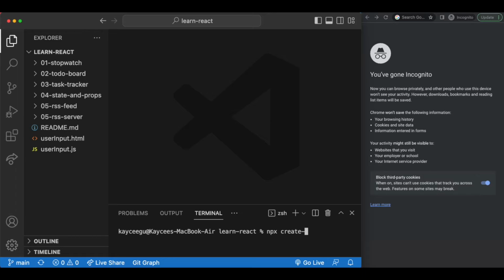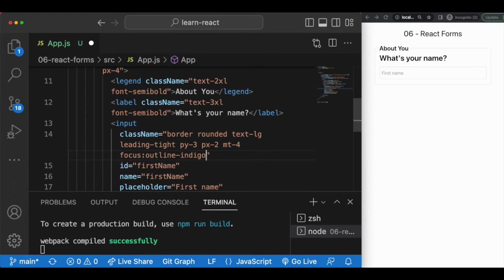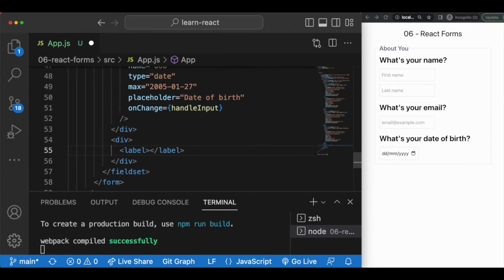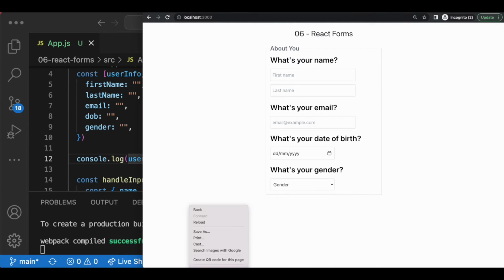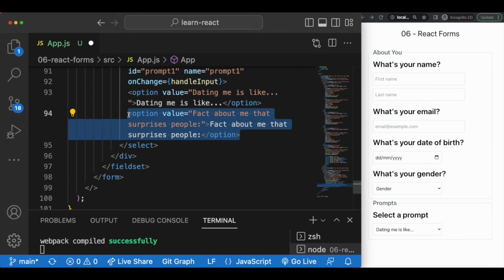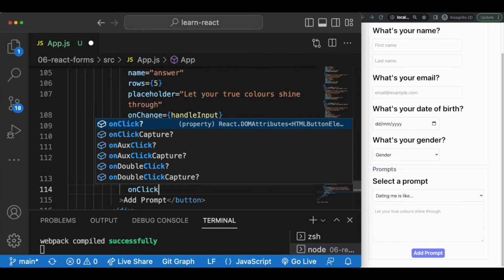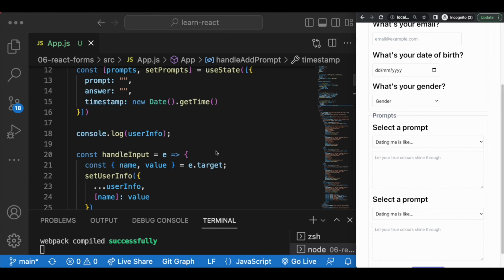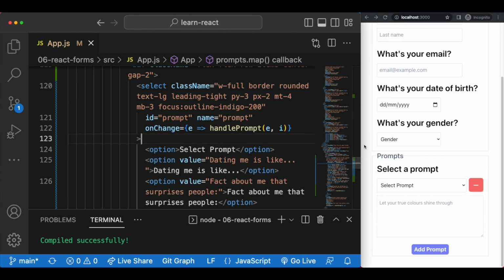06. React Forms: Dynamically Add New Input Fields On Click || Learn React Through Mini Projects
A closer look at dynamically adding new input fields on click as well as working with a variety of simpler input fields within a fieldset.

Timestamp:
00:20 - Simple Forms
13:48 - Dynamically Add Input Fields